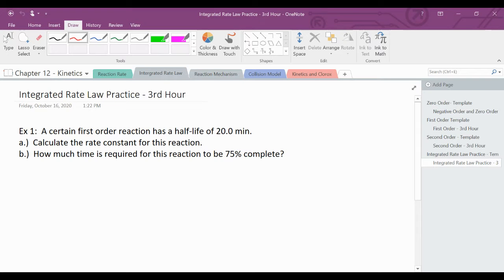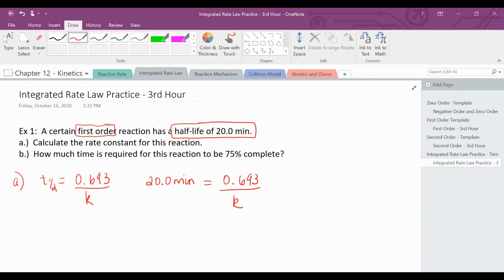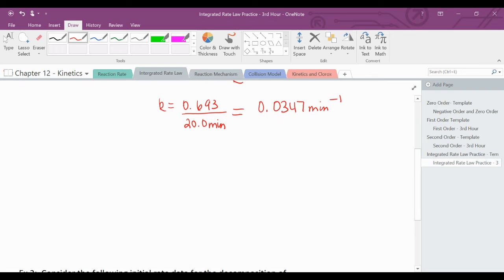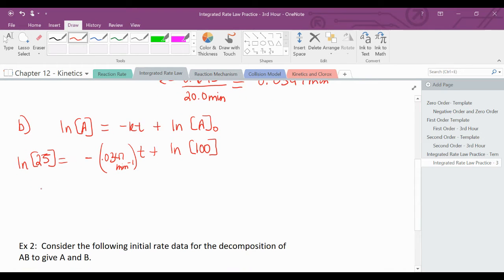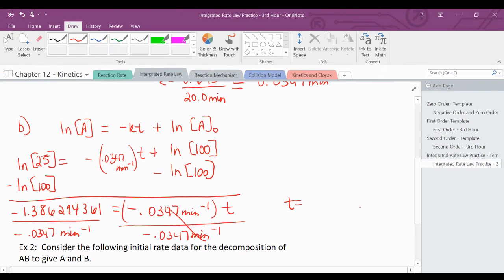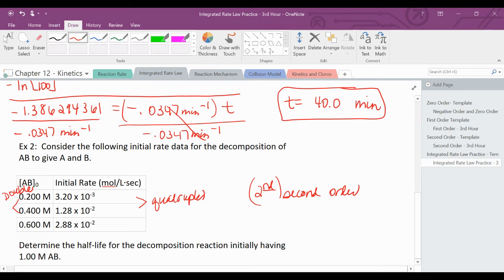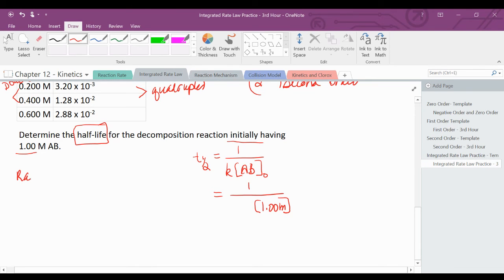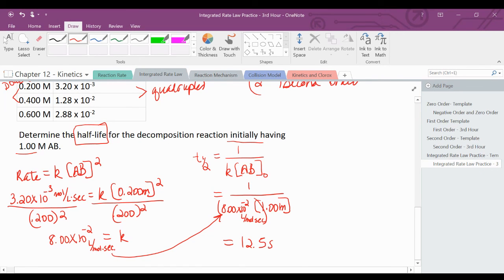Integrated Rate Law Practice Problems